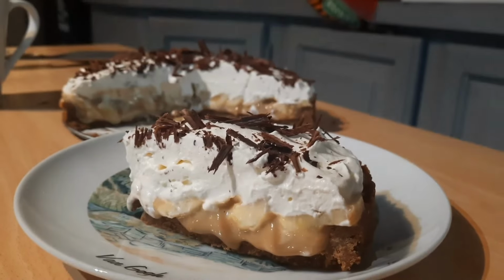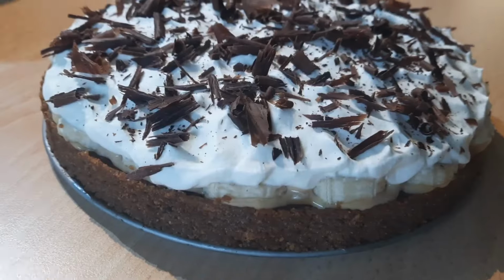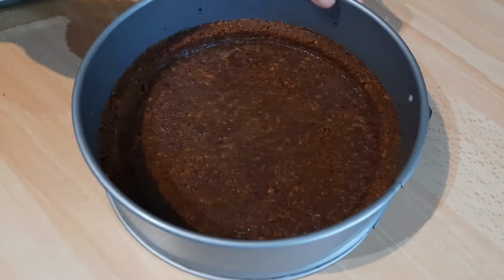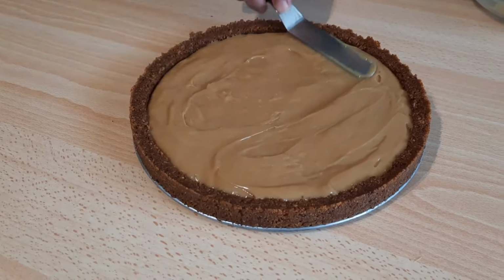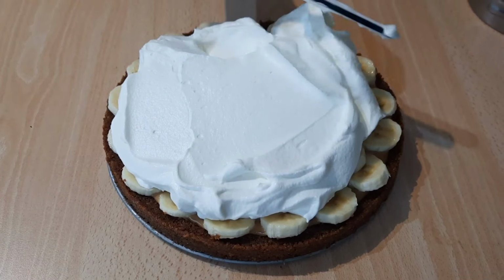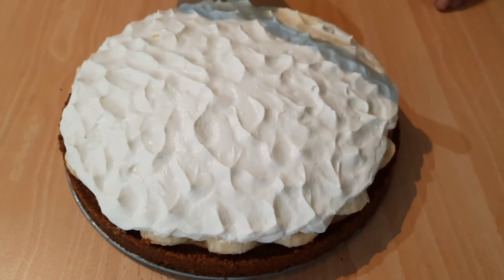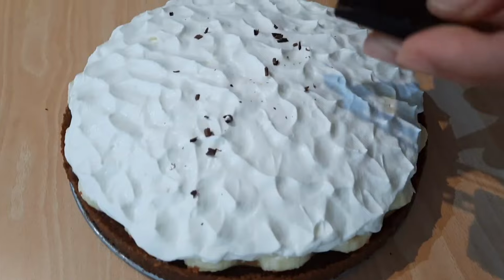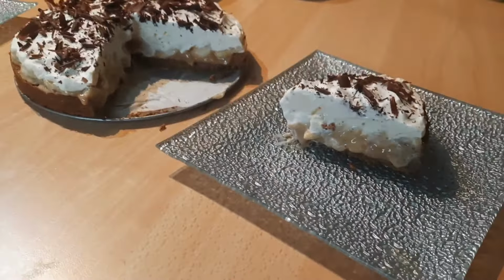The BEST ever BANOFFEE PIE // No bake Dessert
Hi sweetheart want to know how to make the Best every BANOFFEE PIE
a very easy, creamy and No bake Dessert

FACEBOOK PAGE: My Sucre Coeur
INSTAGRAM My Sucre Coeur

THANK YOU SWEETHEART! & SEE YOU ON MY NEXT SWEET ADVENTURE